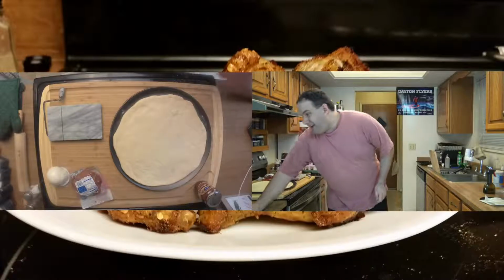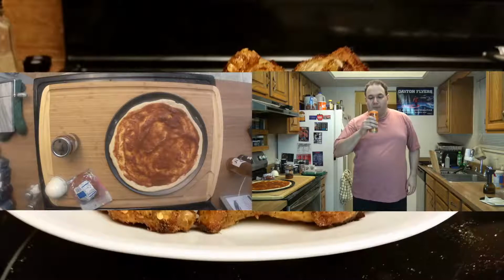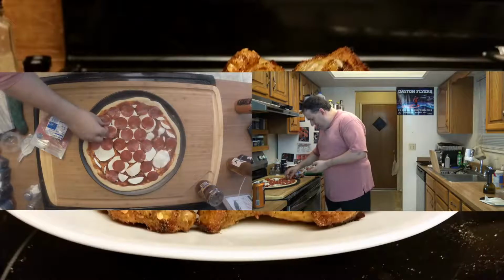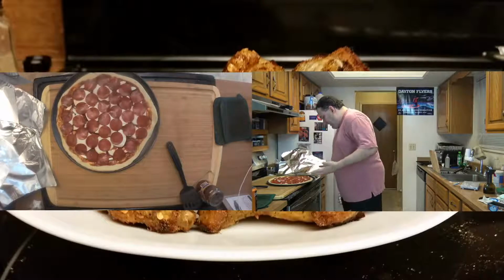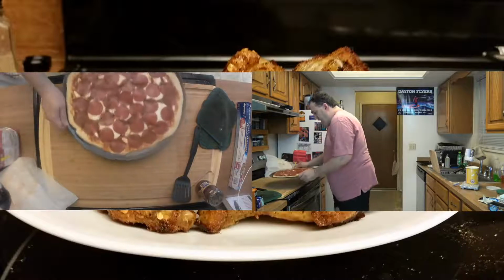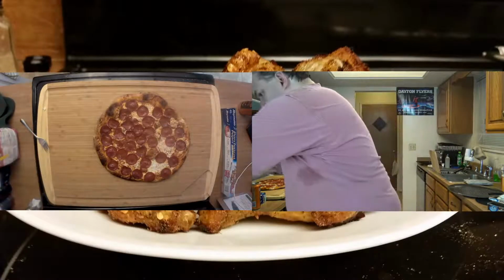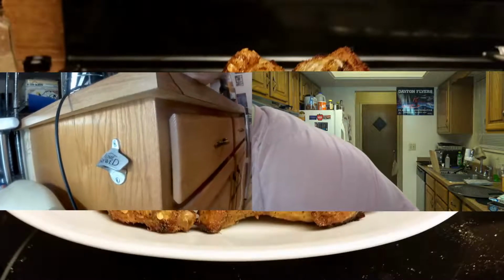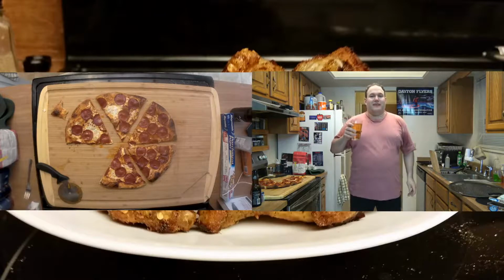Bryno's World Live (Episode 4)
Come on in as Bryno hosts his end-of-the-month live stream! On this month's live stream, Bryno bakes a homemade pizza on his newly-purchased pizza stone!